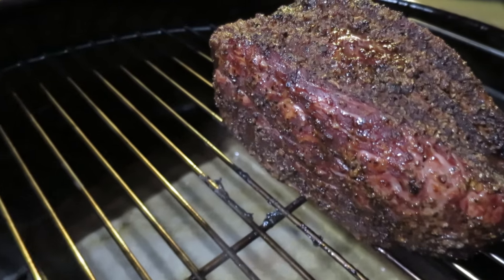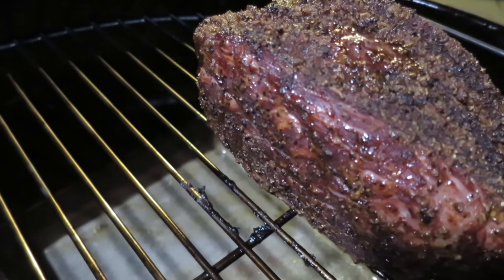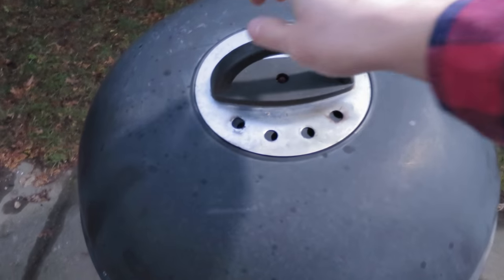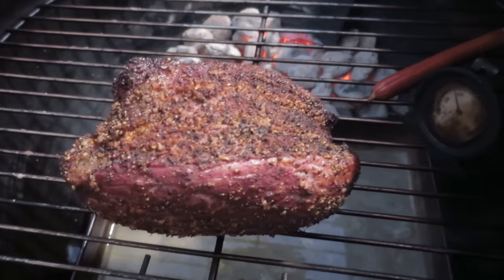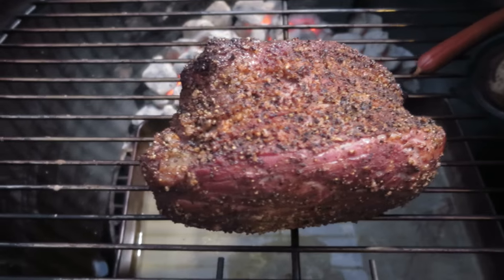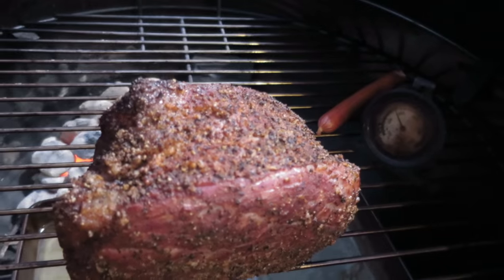How To Cook Roast Beef On The Grill | How to BBQ Roast Beef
How To Cook Roast Beef On The Grill - How to BBQ Roast Beef - Roast Beef BBQ TO SEE OUR BBQ ACCESSORY GUIDE

This is a tasty simple recipe that is sure to make you king of the grill!  You begin by oiling up the Beef Roast followed by applying a layer of garlic to the top of the roast.  Next you will apply the first base layer of rubs. Make sure that this rub is a traditional beef rub using mainly salt and pepper with a bit of onion and garlic.  On top of that layer, grab your favourite southern style rub that you might put on your ribs or chicken and sprinkle a light layer on top of the beef rub.  This will add a bit of extra color as well as give a nice additional flavour profile.  Once prepped, let it sit for 1-2 hours.

While your Beef Roast is sitting, prep your grill for indirect grilling at 325 degrees.  You will need to cook it between 2-2.5 hours depending on the size of the beef.  After about 2-2.5 hours you beef roast should be done and have an internal temperature of 140 degrees.   You can adjust this final temp to your taste.  130 being more rare and 150 being more well done.

Once it is up to your desired tempreture, wrap it in some foil to rest for about 20 minutes or until ready to cut.  Slice thin and enjoy.

How did your's turn out?

What would you like to see us cook next?